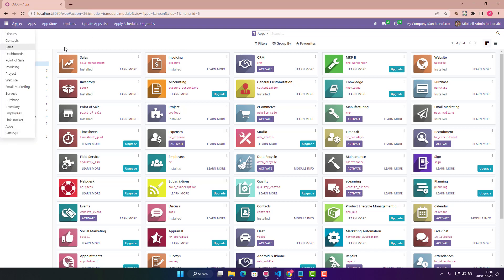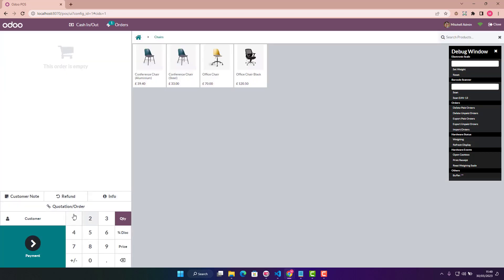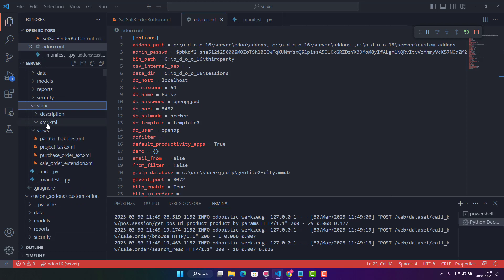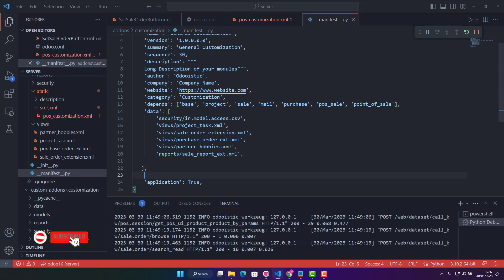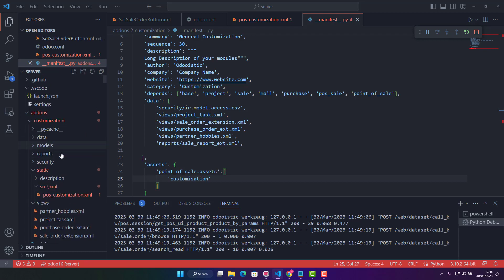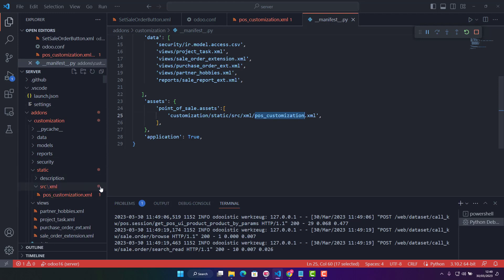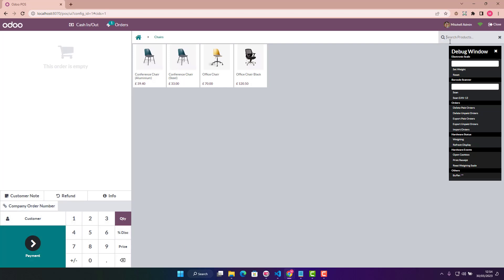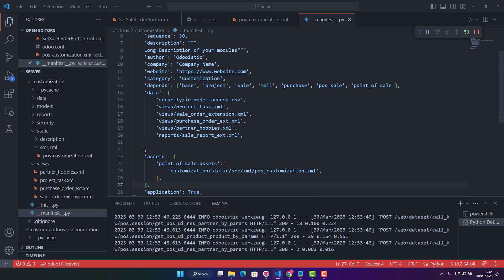How To change Button Label in Odoo16 Point of Sale Interface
In this video i have explained how to change a button label in Odoo16 Point of sale Interface. We have practiced on Quotation/Sale Order Button and changed to Company Order No.